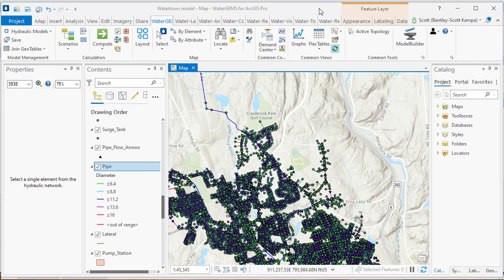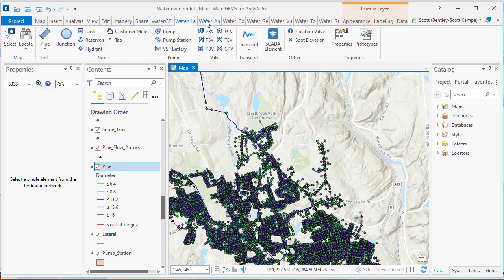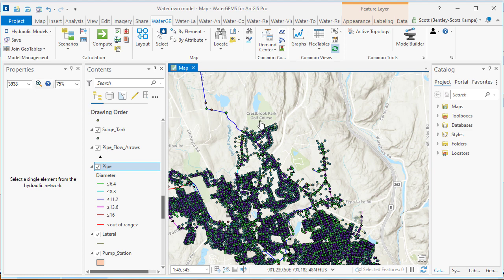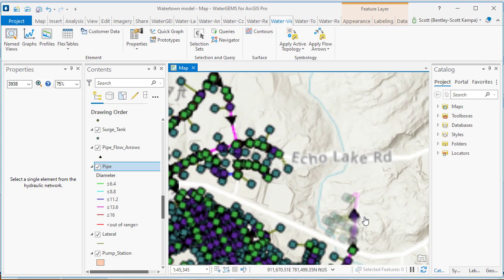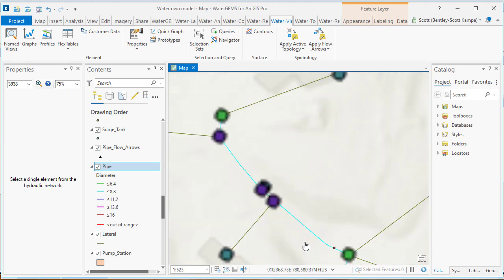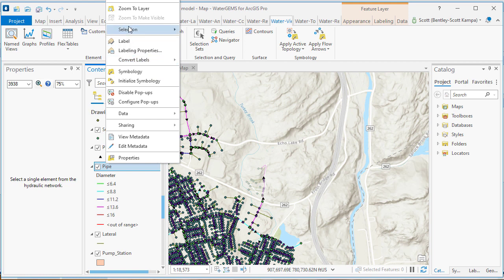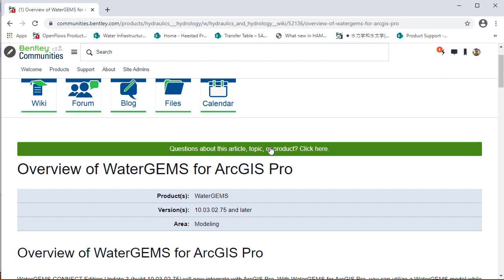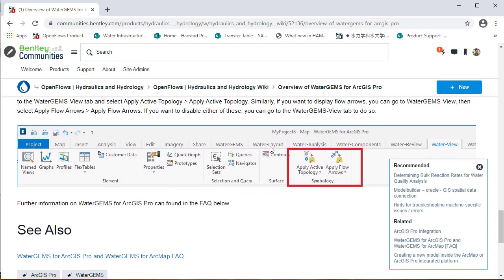ArcGIS Pro Integration now available for existing WaterGEMS users!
WaterGEMS CONNECT Edition users can now seamlessly integrate with ArcGIS Pro! Models that you work on in ArcGIS Pro can still be opened and worked on in the other available platforms: Standalone, ArcMap, MicroStation and AutoCAD. SELECT and Enterprise subscribers can upgrade and start using ArcGIS Pro integration at no additional cost. (WaterGEMS version 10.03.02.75 and greater)